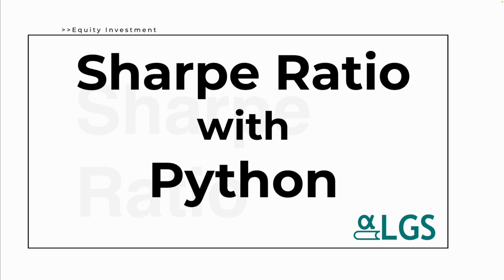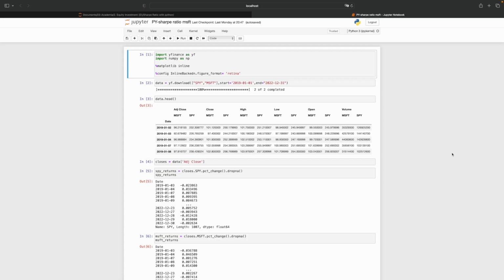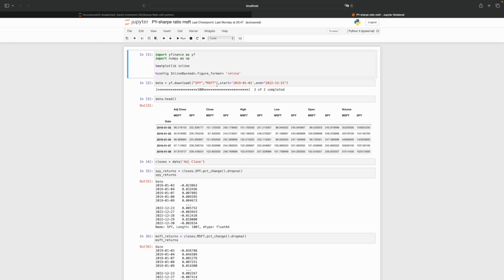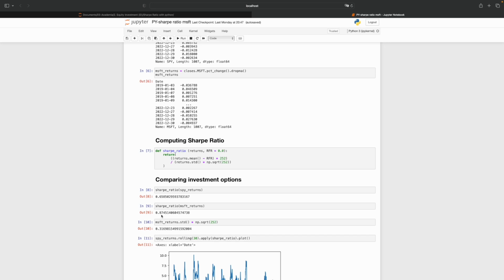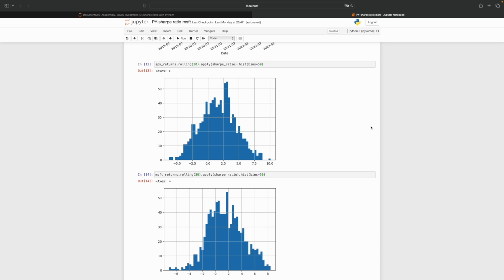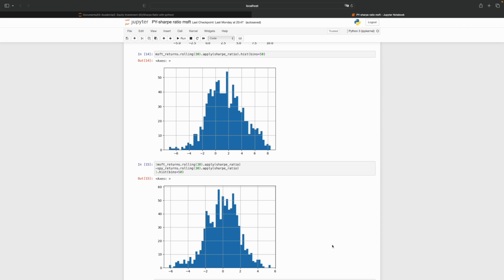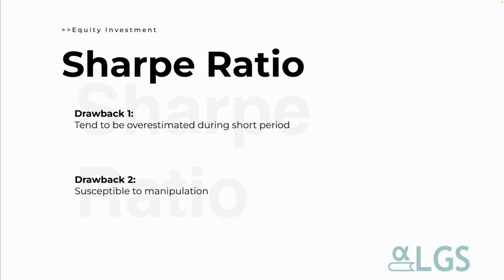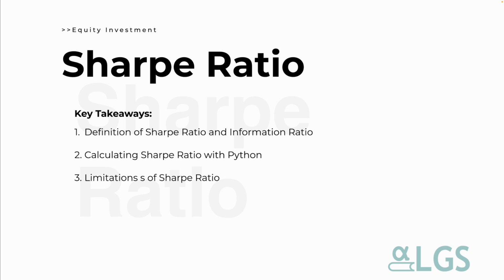Calculating Sharpe Ratio with Python